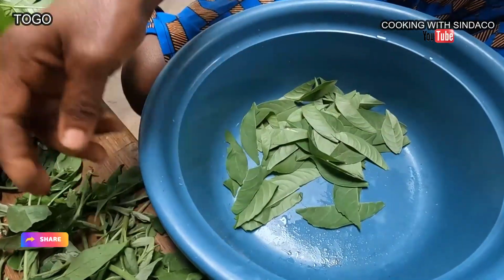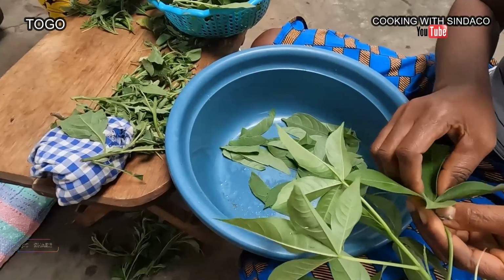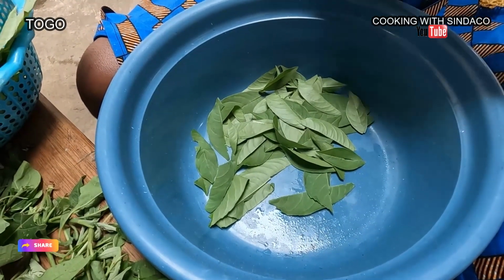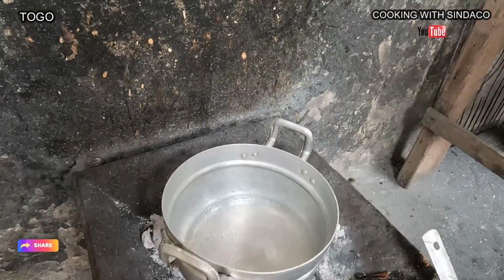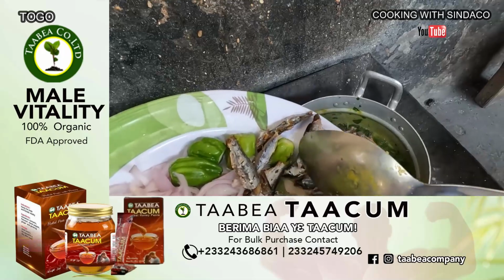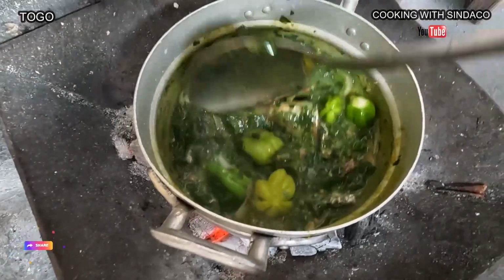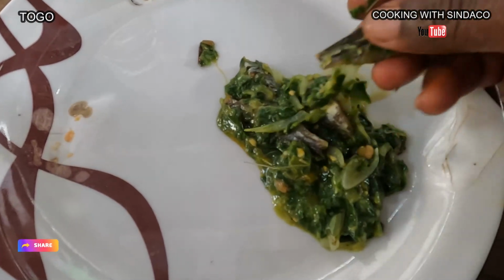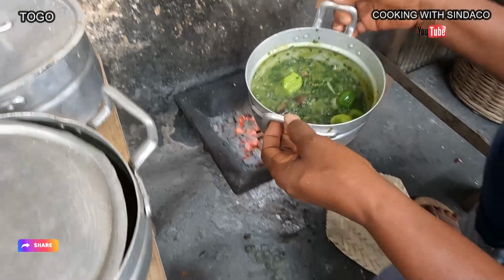Baobab leafs soup in Togo 🇹🇬kordoro || MOST unique food in west Africa || village Food Recipes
Baobab leafs soup in Togo 🇹🇬Kodoro || MOST unique food in west Africa || village Food Recipes

Cooking the MOST unique food in TOGO-WEST AFRICA Traditional African Food Recipes!! BAOBOB LEAVES SOUP. This soup is soo unique and it also lower high blood pressure, very simple ingredients to prepare this.

INGREDIENTS:
Fresh Baobob leaves
dry smoked fish
onion
pepper
African locust bean